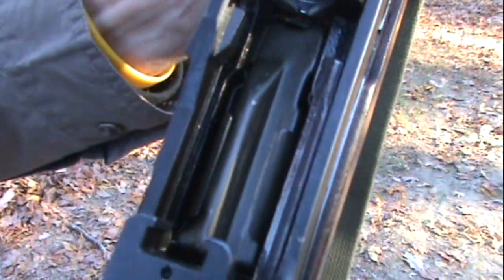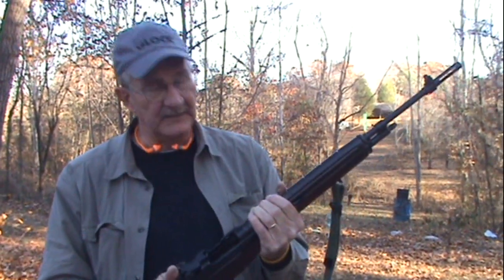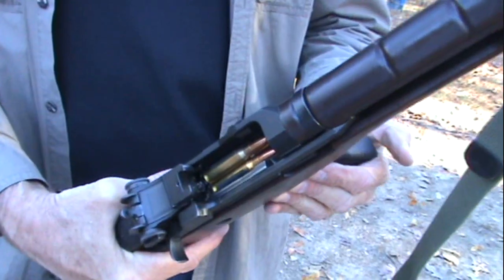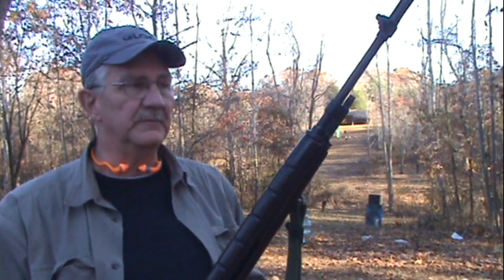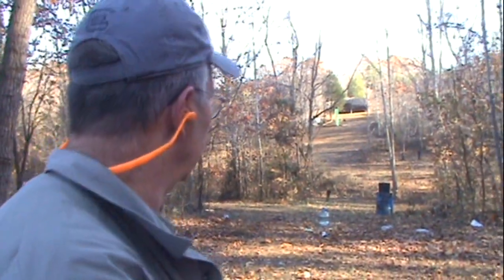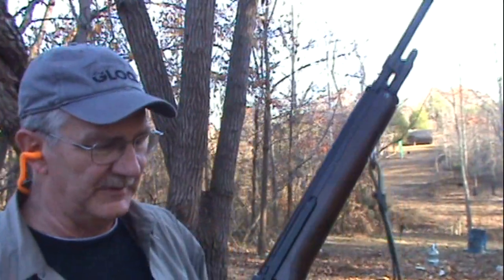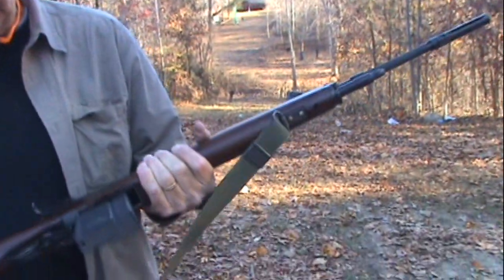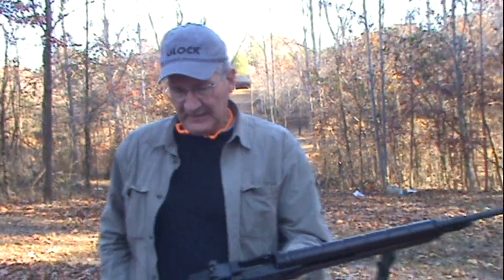M1-A / M14 Range 2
Shooting and showing the Springfield M1-A.  This is the gorgeous 7.62X51 caliber rifle that the Garand evolved into.